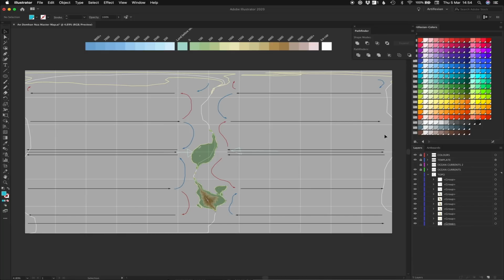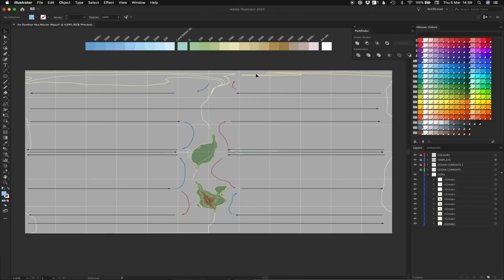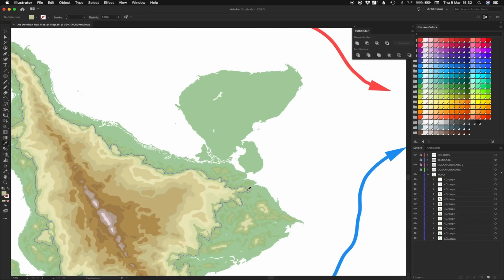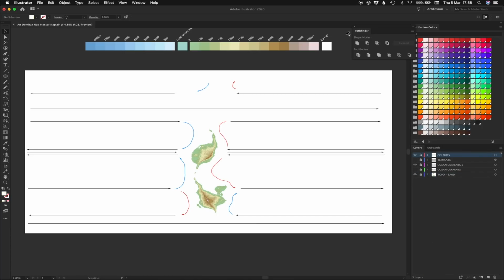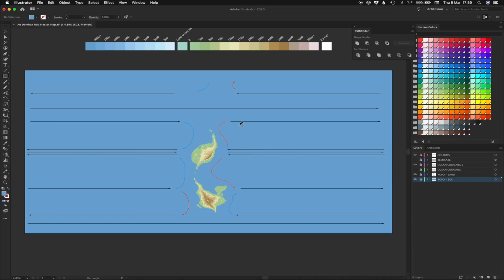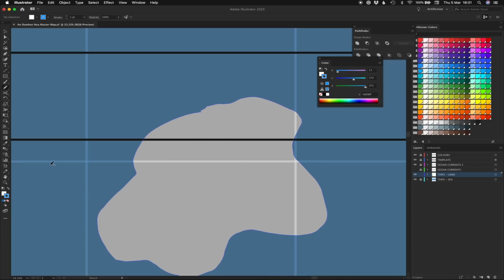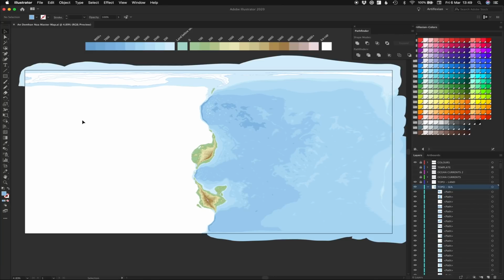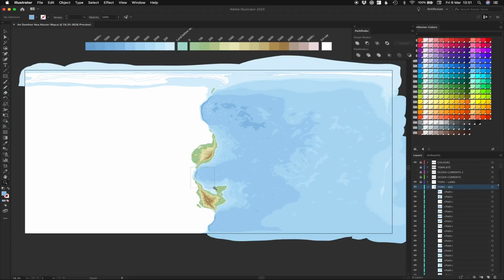ATLAS MAP 3 | Polar Continent & Oceans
More topographical goodness.

Based on the work of Nathan Mangion.
Go check out this work … it's ace!

SPECIAL THANKS TO MY PATRONS:

Alexander Roper
Ripta Pasay
World Anvil
Bob
Andrew P Chehayl
John Hooyer
Usedwashbucket
Faxifan
George Weilenmann
A3ulez
Isaac Silbert
P'undrak
Ben McFarlane
Sean M
Slorany
Reno Lam